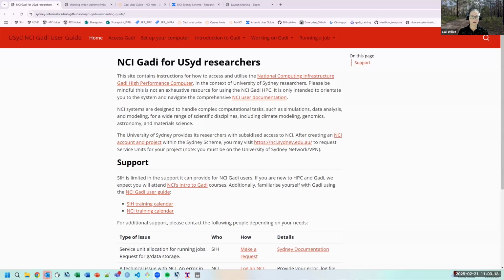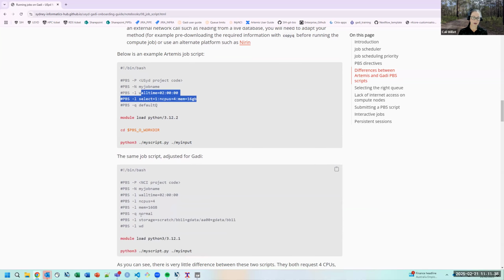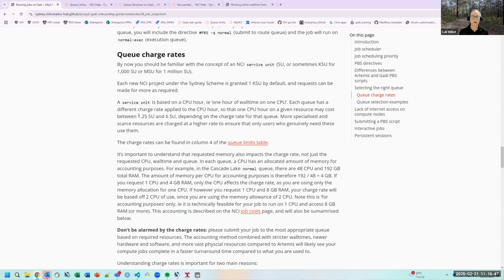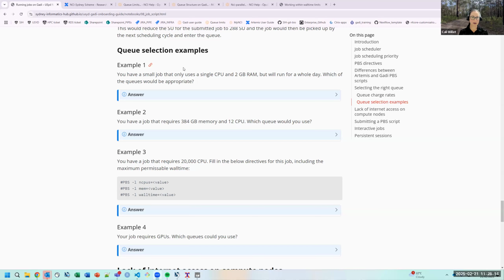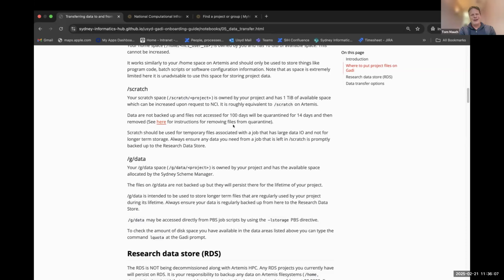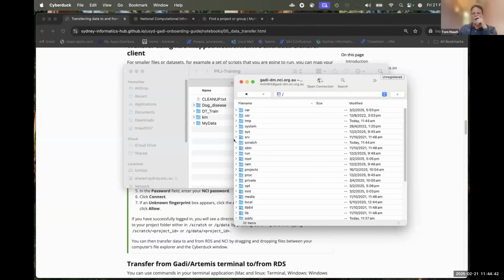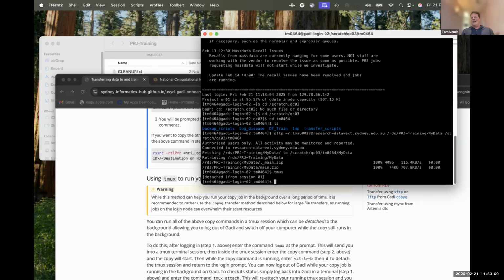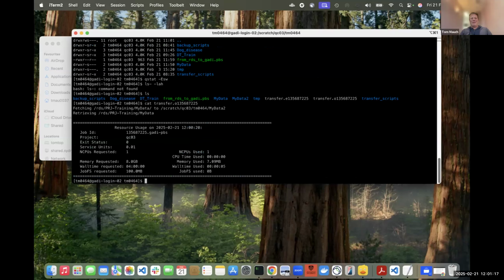NCI technical help session PBS Scripts and Data Transfer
Sydney University purchases bulk Service Units each Quarter via the Sydney Research Cloud initiative to distribute to researchers needing computing on the National Computational Infrastructure (NCI) facilities.

In this session:
  -Learn how to write and execute PBS Scripts on the NCI Gadi HPC and how it differs from the Artemis HPC.
  -Learn best practice for transferring data between "local" compute, the Research Data Store (RDS), Artemis, and NCI using tools like filezilla, scp, rsycn, and sftp.